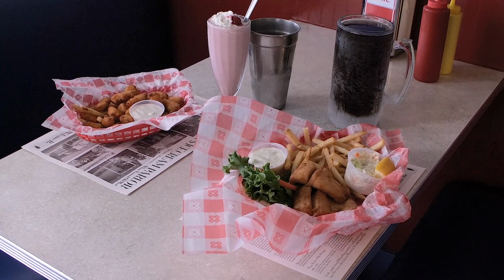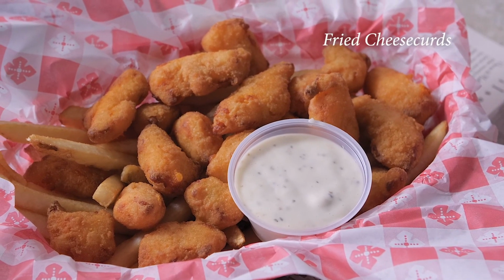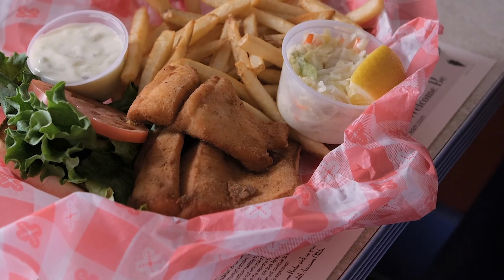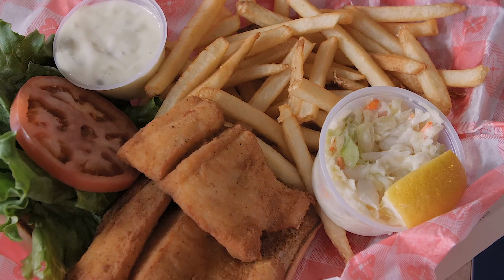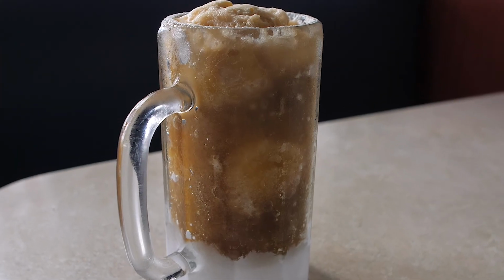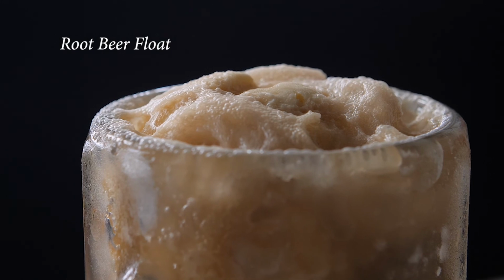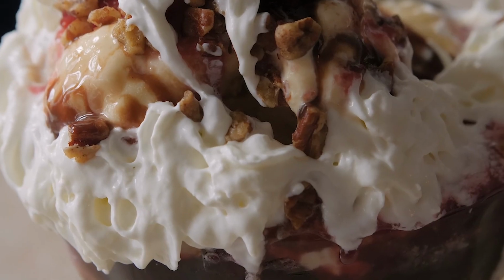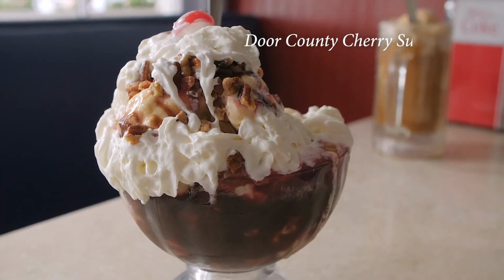Door County Restaurants: Wilson's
Assistant Manager Nate Jacobs takes us through some of the classic American dishes you can find at Wilson's in Ephraim, including their Fried Cheese Curds, Whitefish Sandwich, Root Beer Float, and Door County Cherry Sundae.